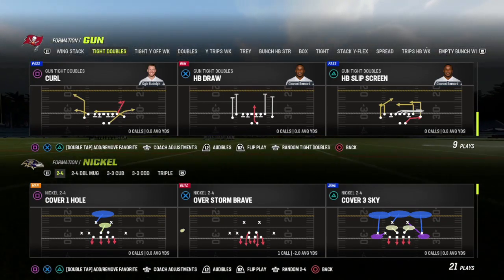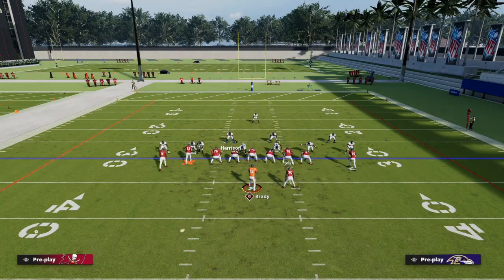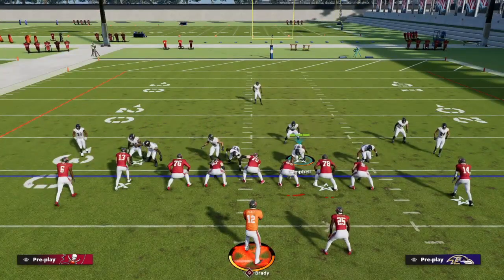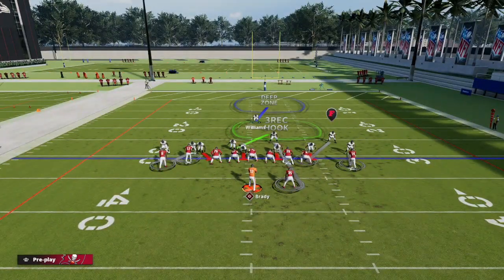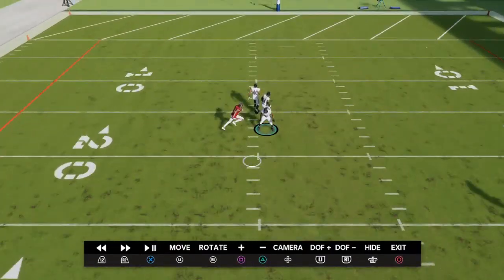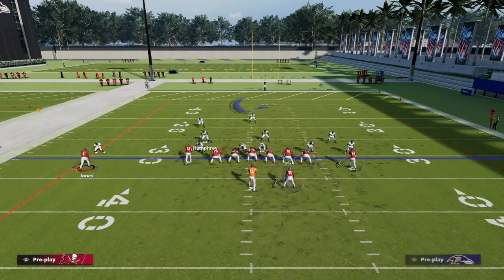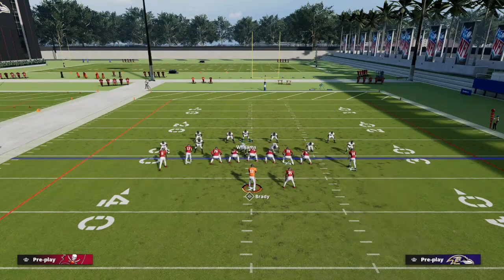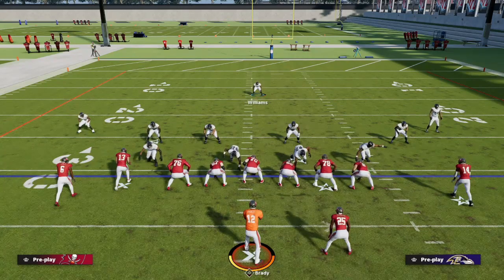Inside Shade Abillity- Madden 23 Tips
LETS GO OVER the inside shade ability...again